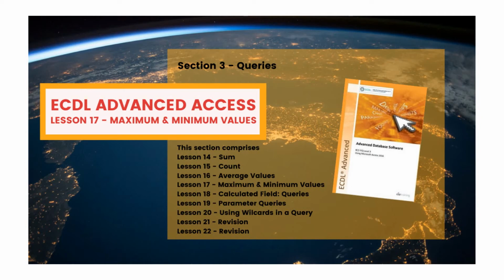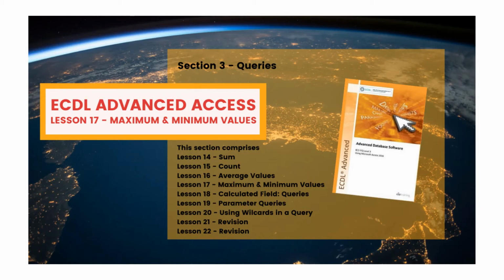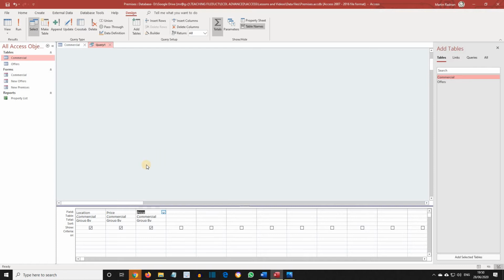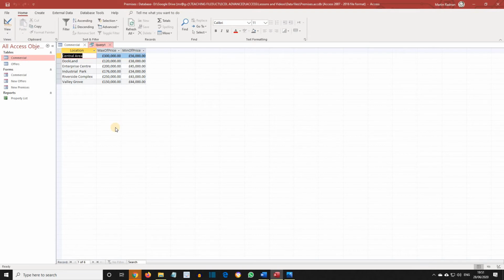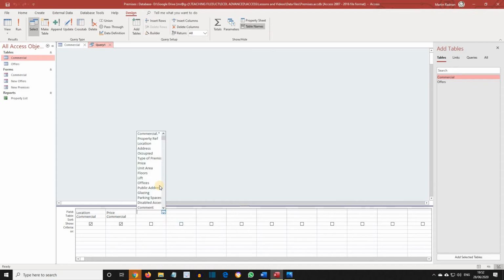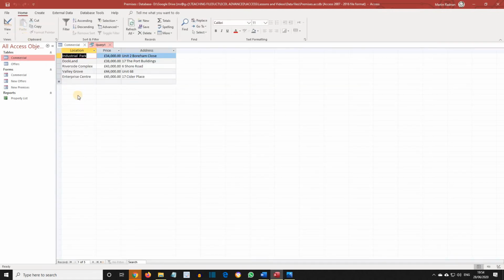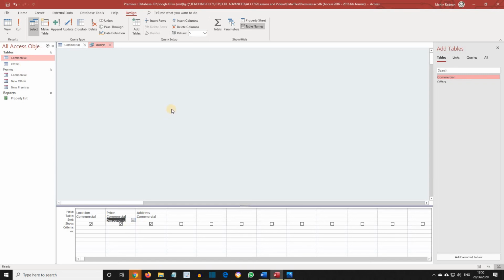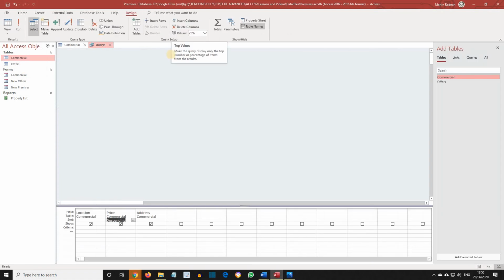ECDL Advanced ACCESS Lesson 17 MAXIMUM AND MINIMUM VALUES Query